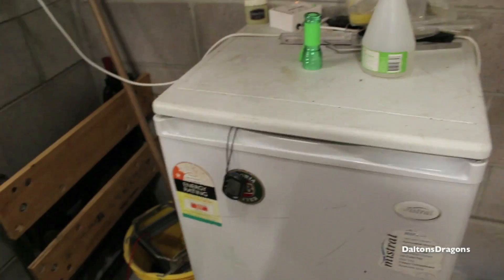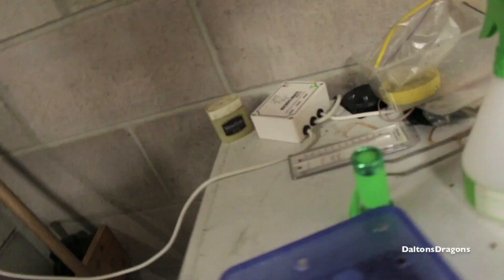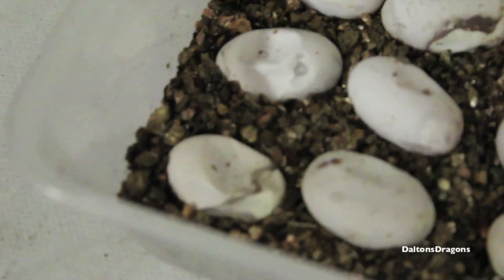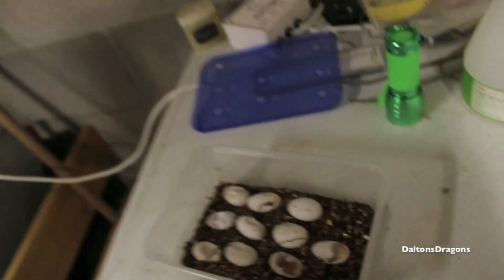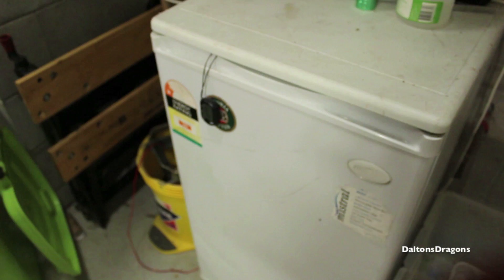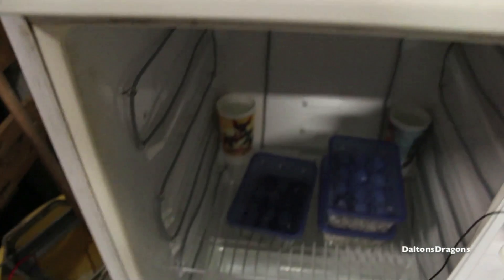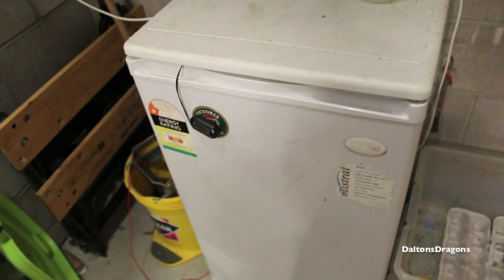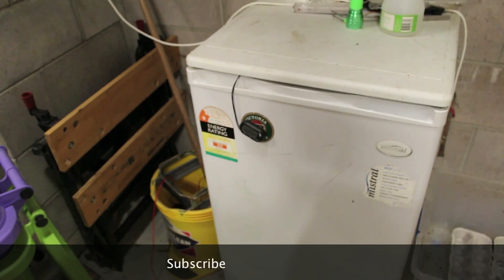Bearded Dragon Eggs Hatching Early?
Some of the eggs in Ruby's first clutch started to collapse.